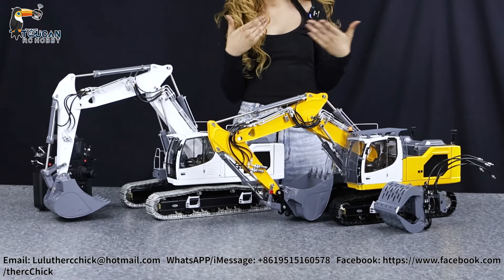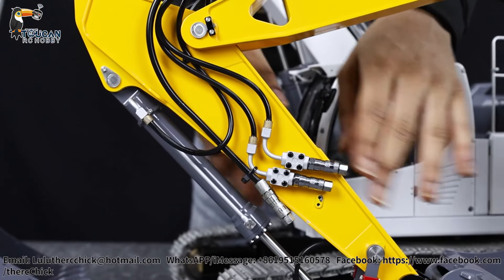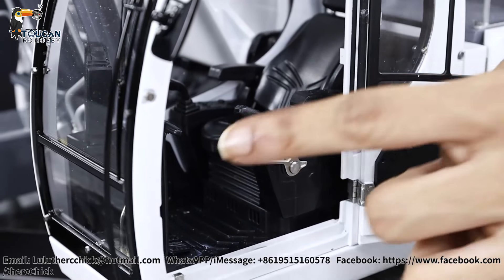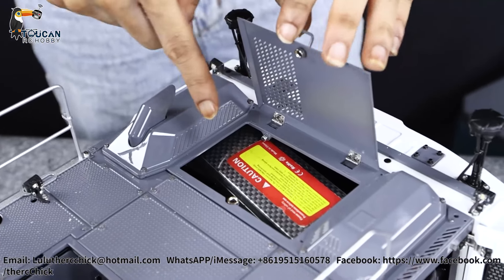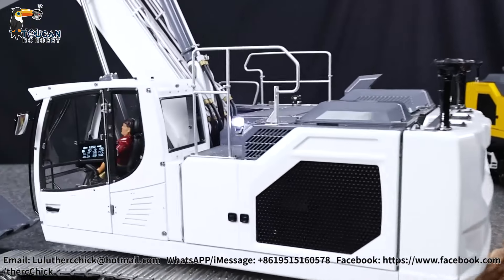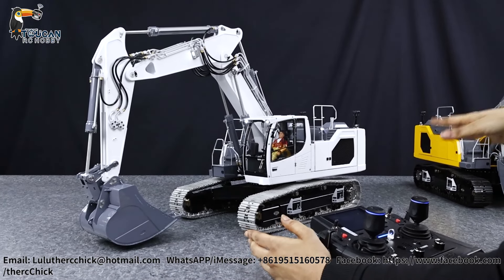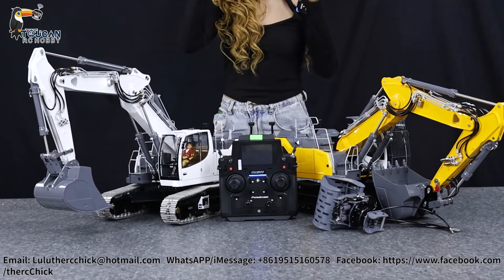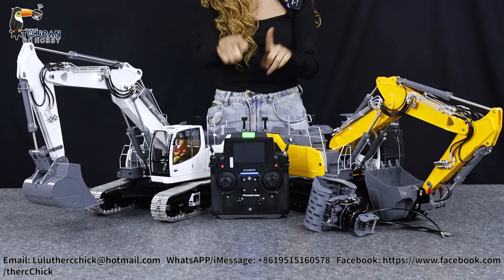LESU 945 hydraulic 3-arm excavator , Standard vs upgrade version!!!!